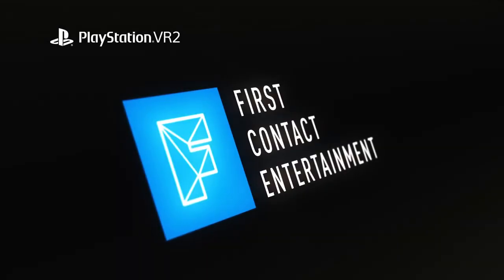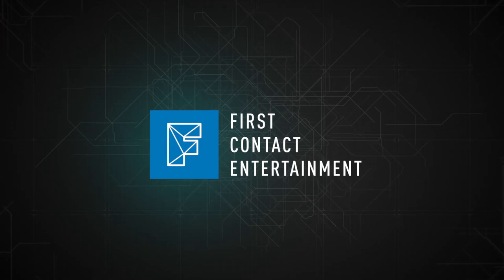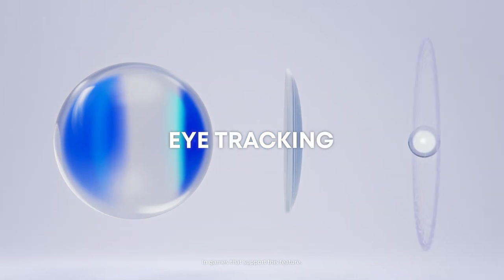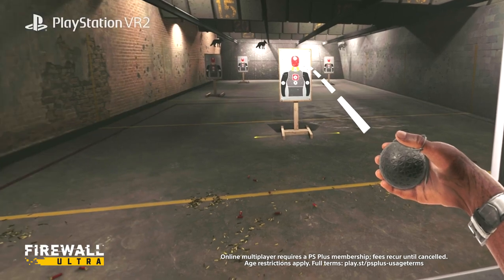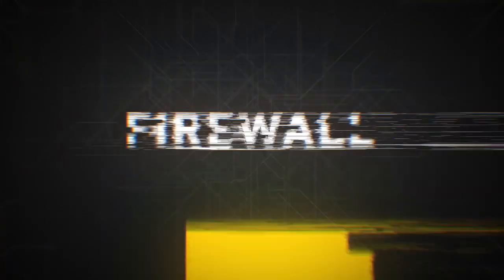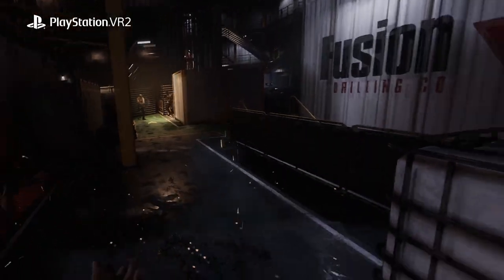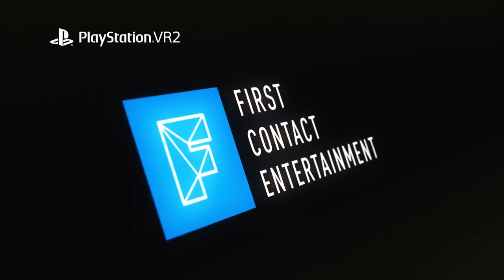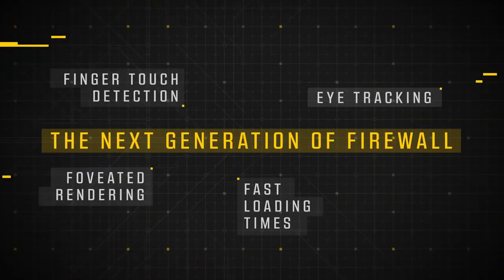Firewall Ultra | One Month Later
It's been over a month since Firewall Ultra released for PSVR2, we've had to weather a stormy launch and the road ahead seems uncertain. How far have we come after a month and how far left to go?